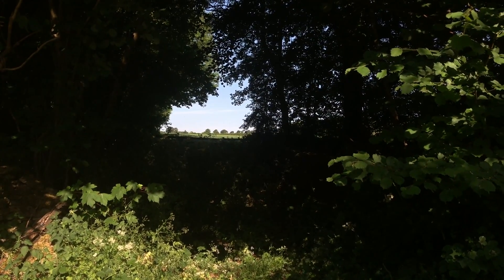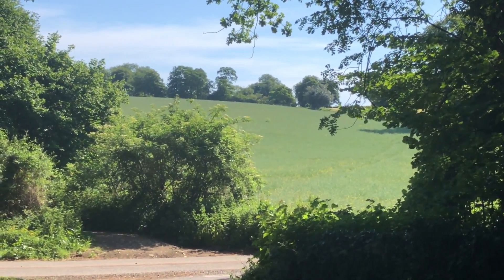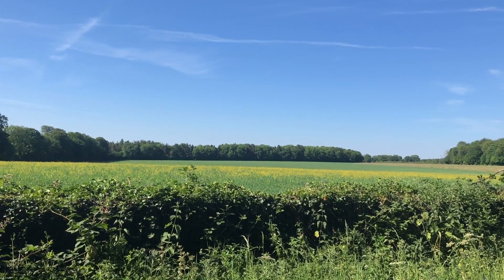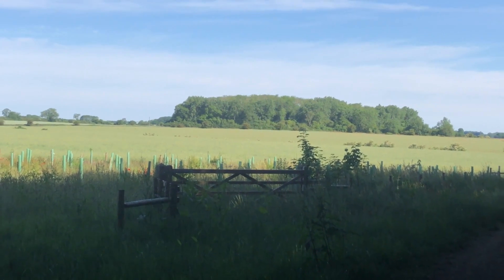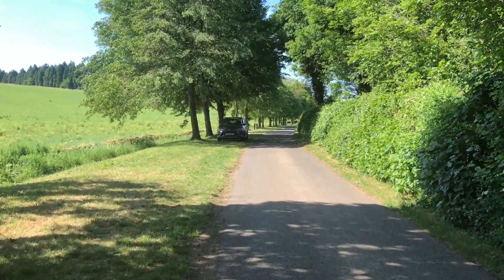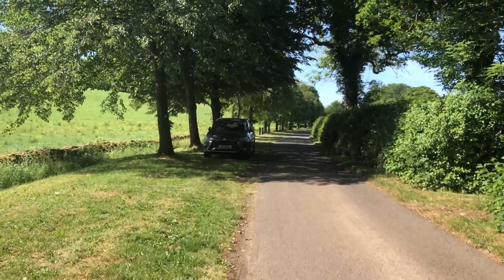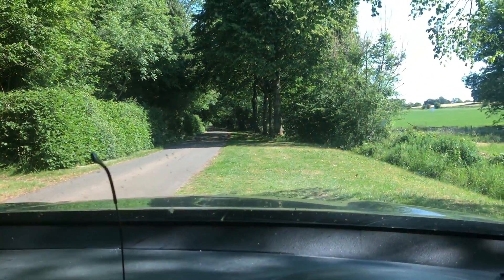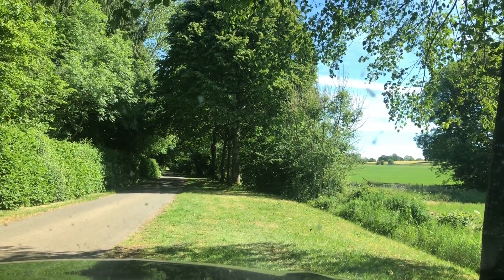The last day before rain - Walk Tuesday 2nd June 2020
We've had an unprecedented period of warm, dry and sunny weather through May - tomorrow we are reverting to a much cooler unsettled spell.